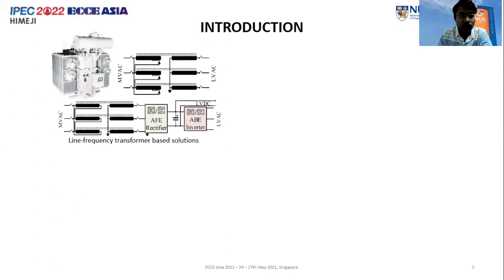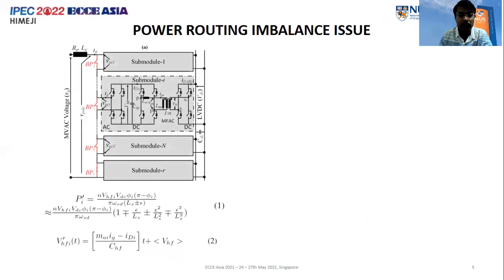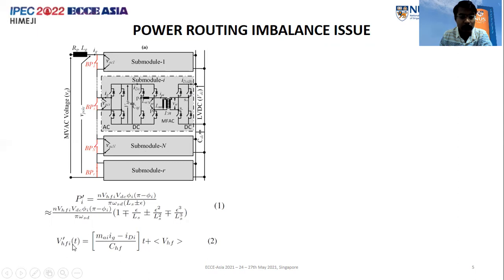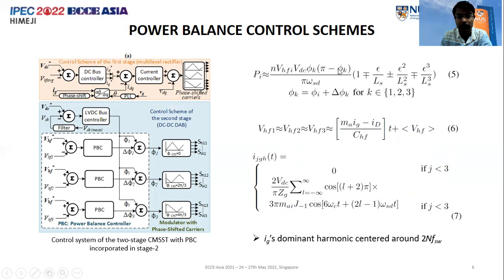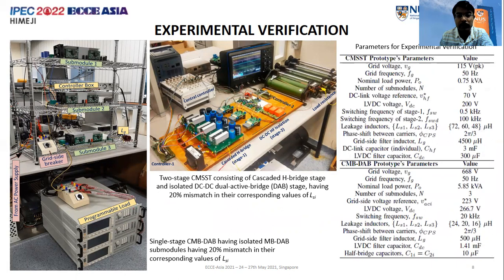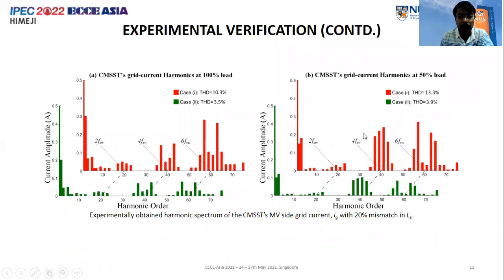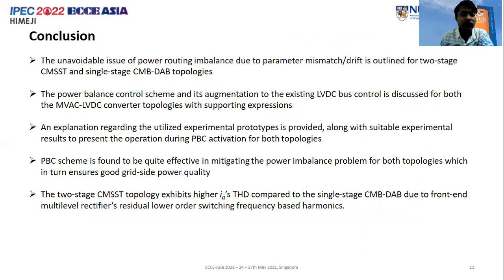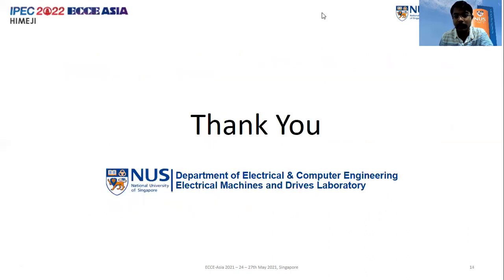Comparative Overview of PBC for 2-stage and 1-stage Cascaded Converters - IPEC-ECCE-Asia 2022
Power routing imbalance through the sub modules of a cascaded isolated medium-voltage AC - low-voltage DC (MVAC-LVDC) converter is inevitable due to the unavoidable drift/mismatch in values of passive components. In this paper, a comparative overview of the power imbalance issue and its mitigating control technique along with pertinent analysis is discussed for two-stage and single-stage isolated MVAC-LVDC cascaded converters. It is observed that for a two-stage conversion architecture, apart from the 2Nfsw grid-current harmonics, characteristic of a cascaded multilevel converter, some lower order switching frequency based harmonics remain. On the other hand, for the single-stage conversion architecture counterpart, the dominant switching frequency based grid-current harmonics appear at 2fsw. The respective power balance control (PBC) schemes for the two conversion architectures are found to be effective, and the PBC reinforced single-stage converter displays lower grid-side current's THD compared to its two-stage counterpart. A suitable experimental verification of the implemented PBC strategy on two-stage and single-stage cascaded converter topologies is presented to demonstrate their comparative performance.